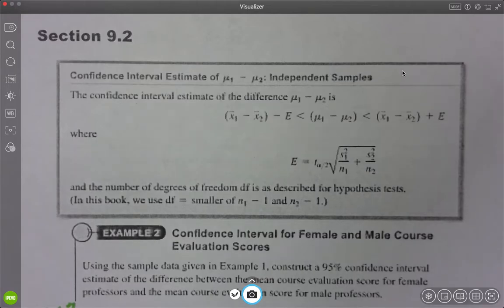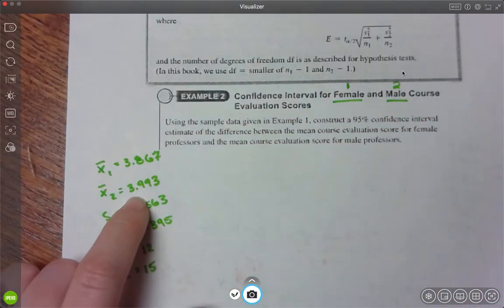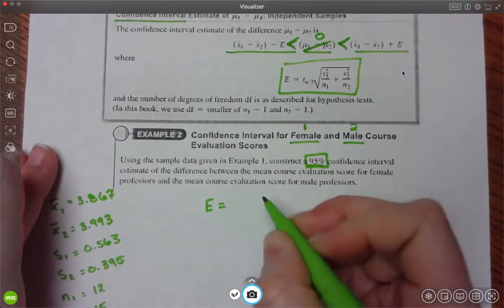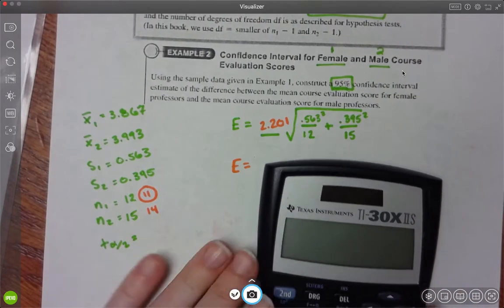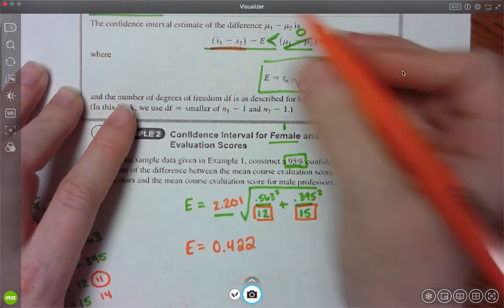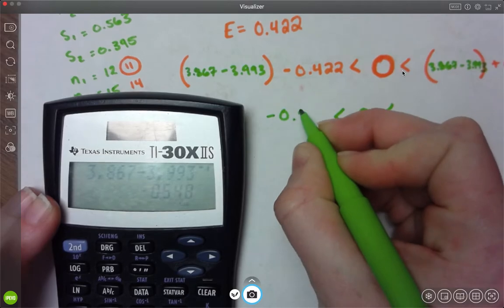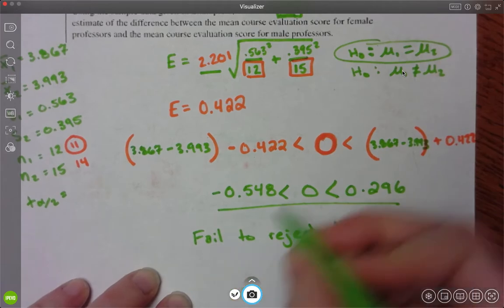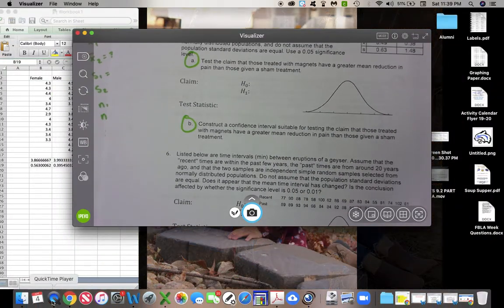STATS 9 2 PART B